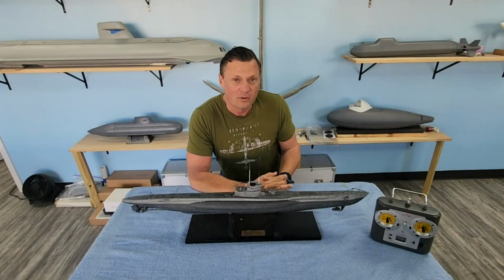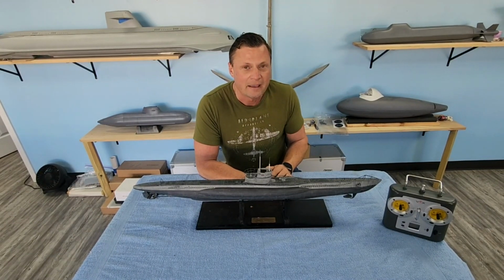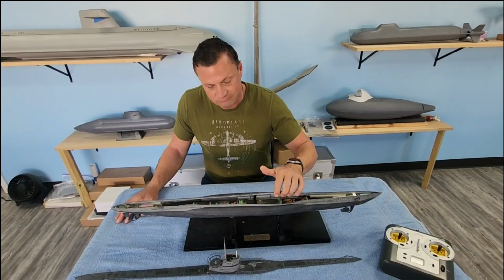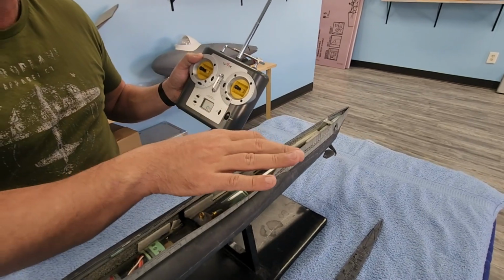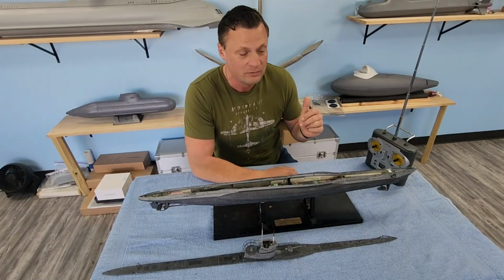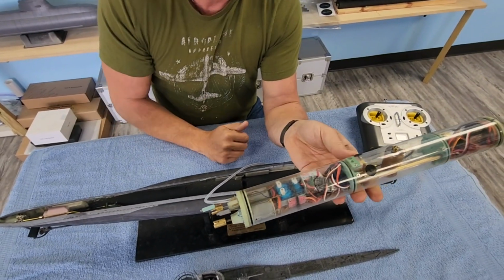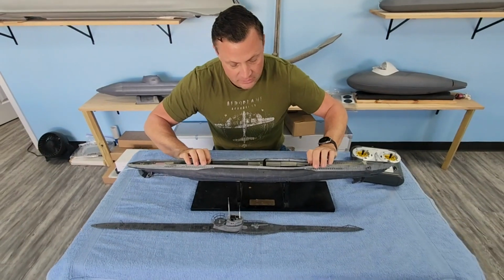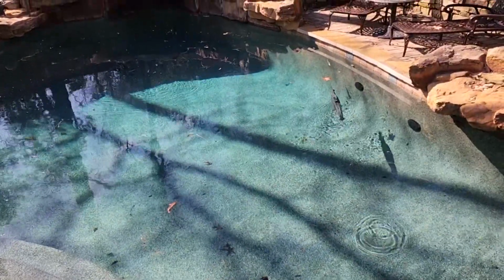German Type VII in 1/72 scale - The Revell RC Submarine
Originally built by Kerry Addington. Conversion kit and cylinder by David Merriman III. Refurb, repair and upgrade by your friends at the Nautilus Drydocks.

Bob Martin
the RCSubGuy